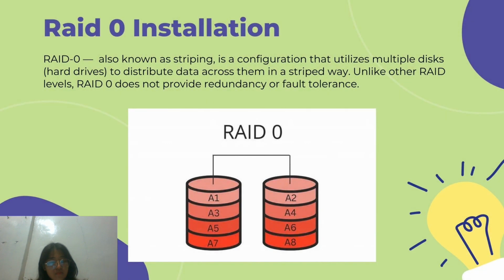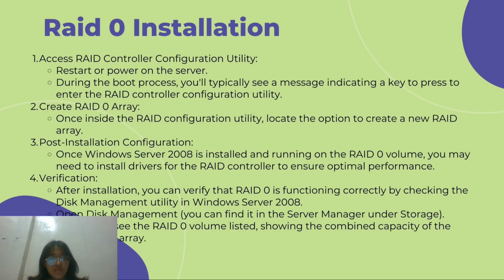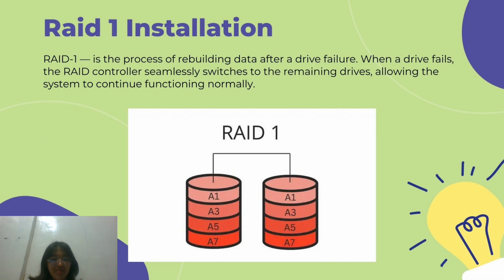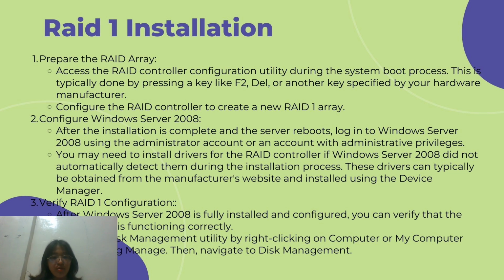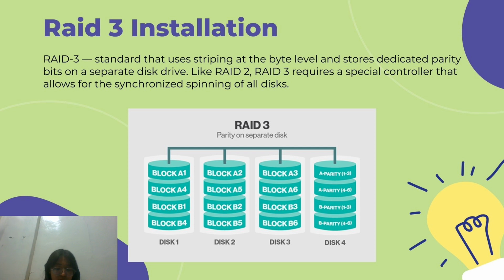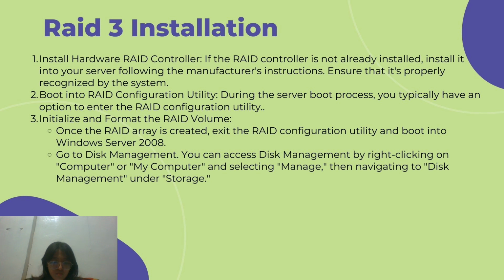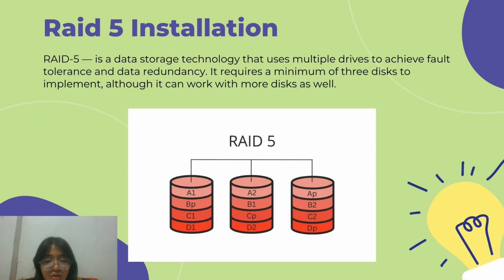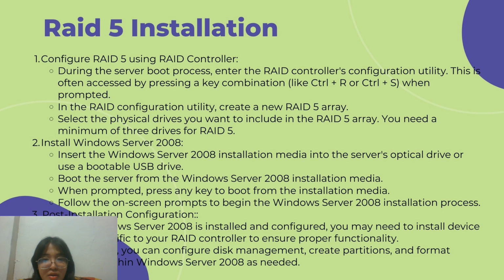OS B7 - Group Policies